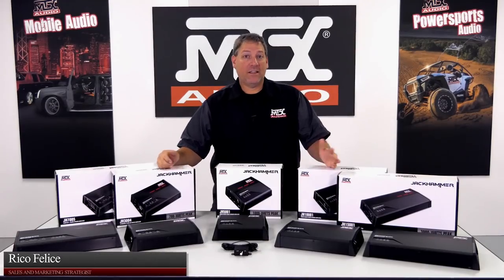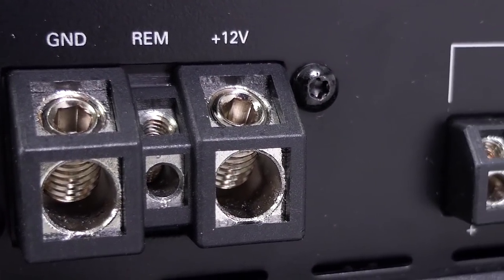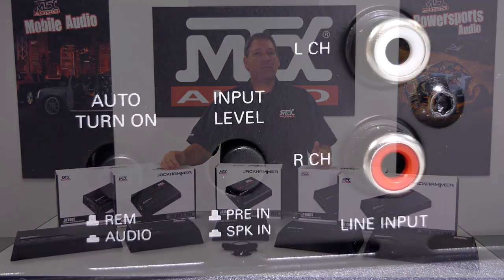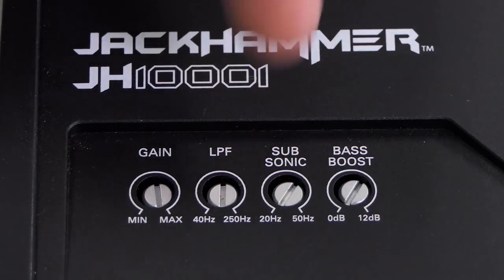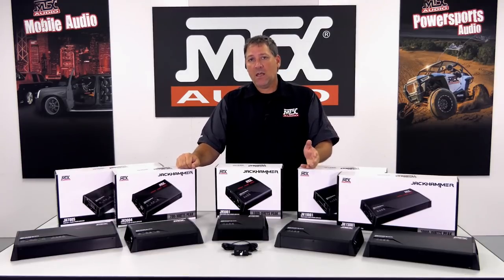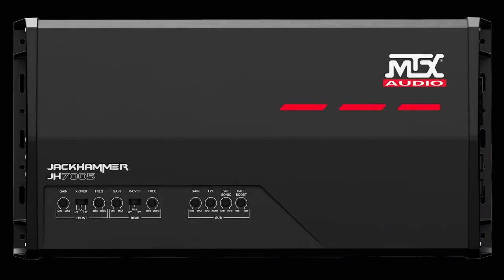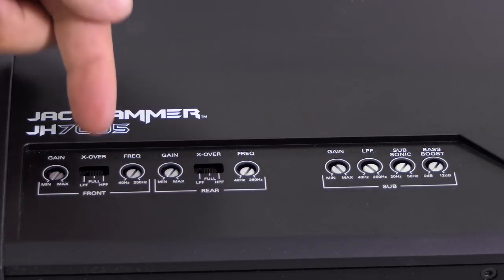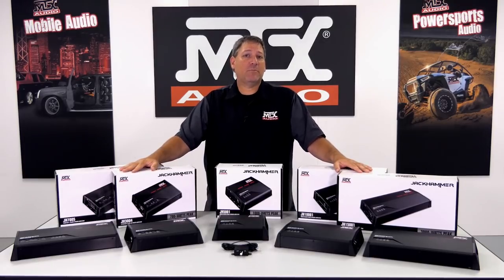Jackhammer Amplifier Release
Watch as we cover the models and features of the all new JACKHAMMER series of amplifiers.